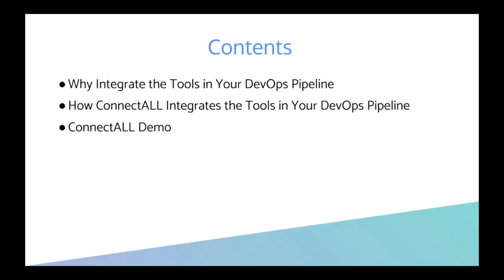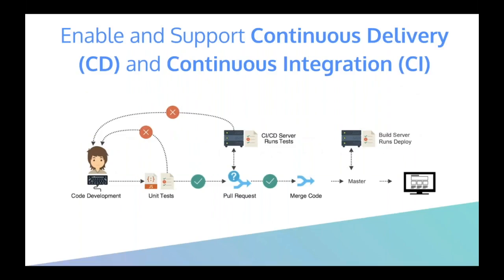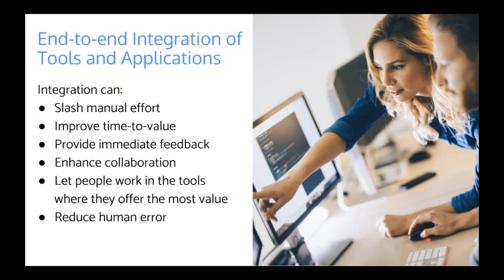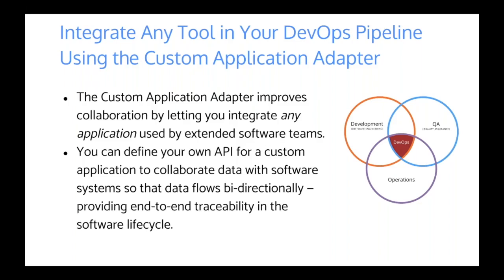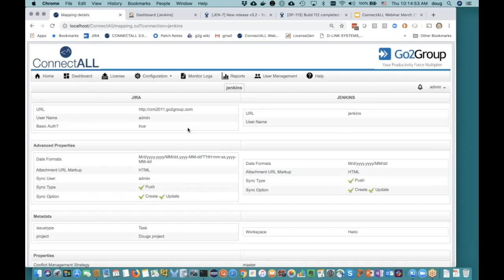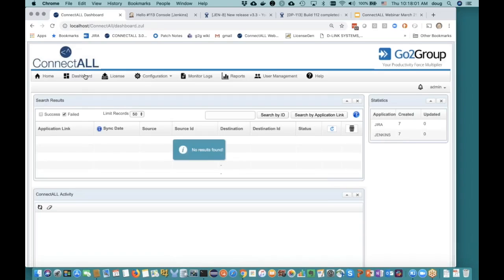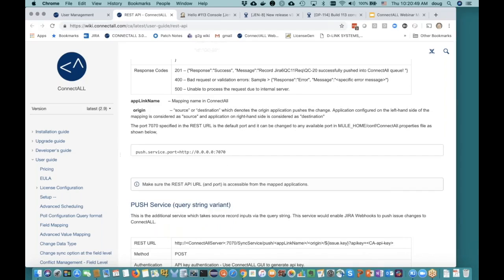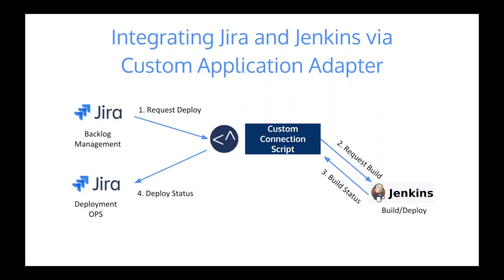Integrate the Tools in your DevOps Pipeline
Here's a recording from our webinar yesterday titled 'Integrate any Tool in your DevOps Pipeline'.

In this session, you will learn how to:
 - Increase quality and velocity by executing build and test scripts from within your tools
 - See real-time feedback loops from your automation tool
 - Reduced dependencies between Dev & Operations
 - React faster to vulnerabilities

Connect your teams instantly to heighten collaboration and improve agility with ConnectALL! Integrating applications with ConnectALL enables bi-directional exchange of information, and end-to-end visibility and traceability across the software development lifecycle.

Did you know you can integrate any application in your DevOps pipeline (yes, really – any application) using the custom application adapter. Check out connectall.com for more.